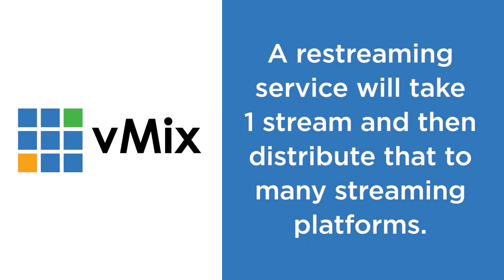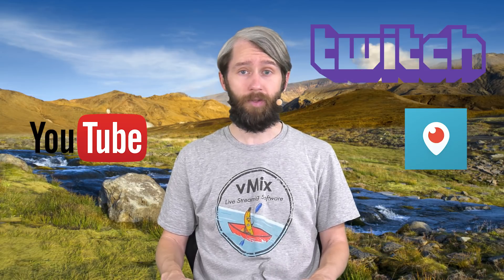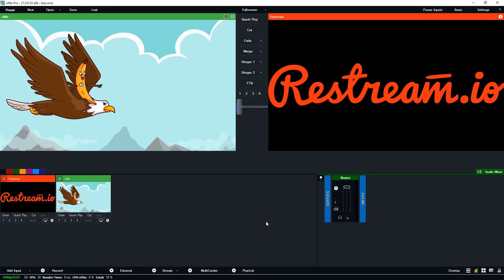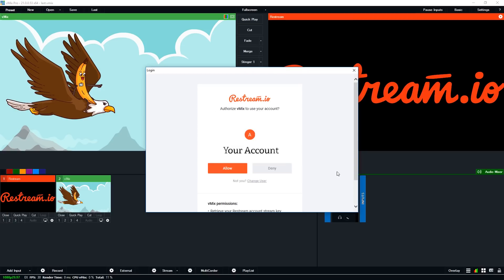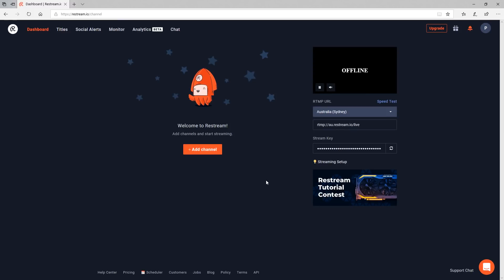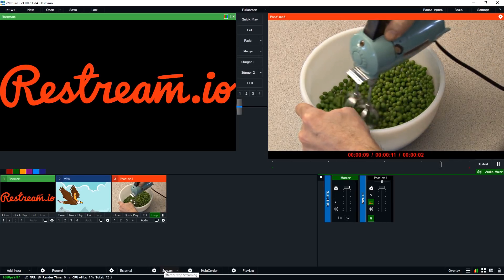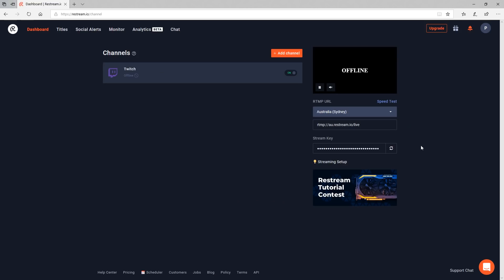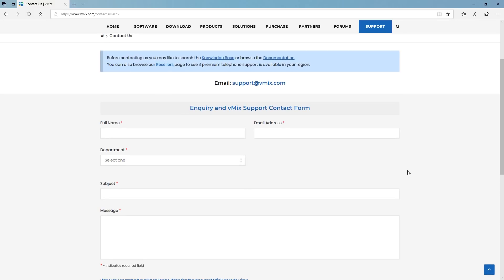How to restream with vMix using Restream!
This video will go over what restreaming is and how you can do it from vMix!